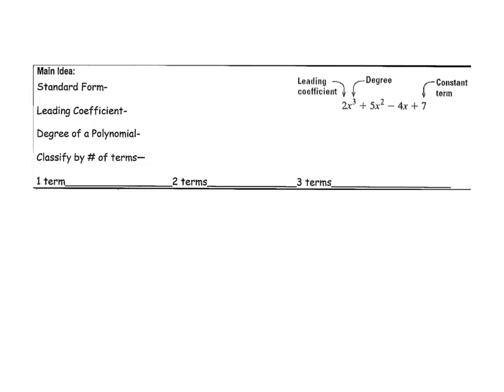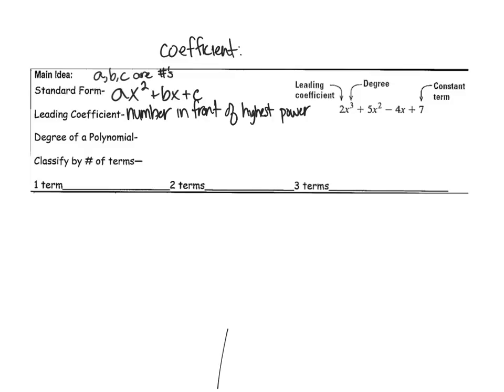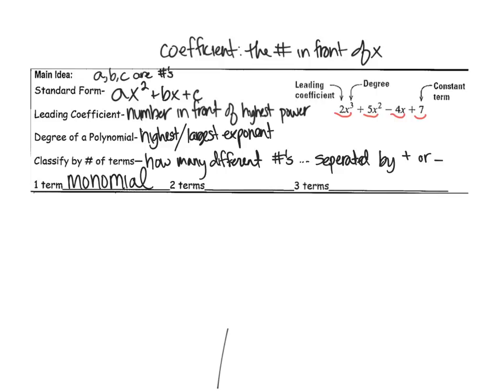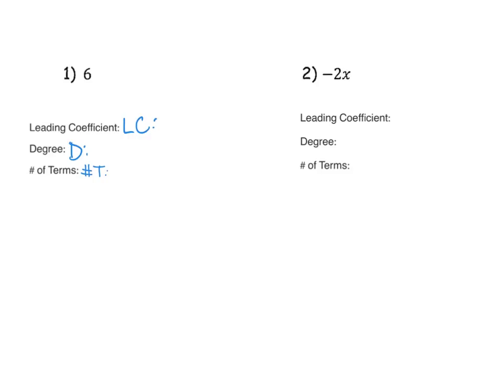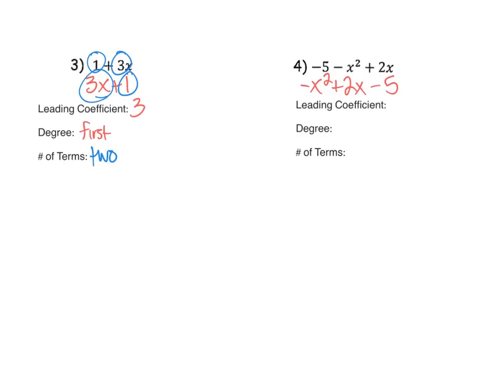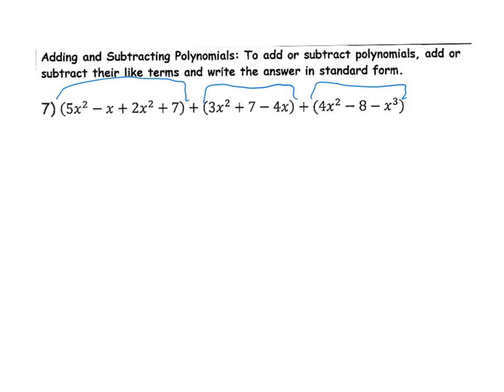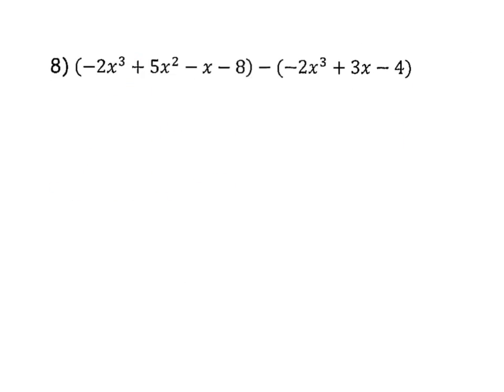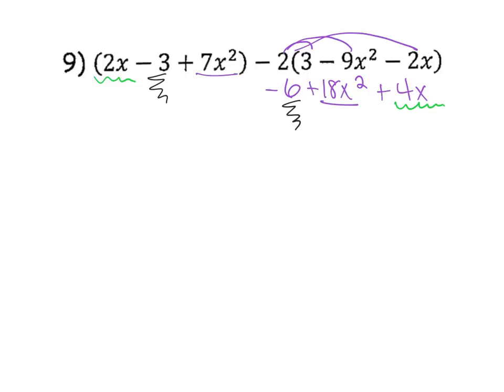Adding & Subtracting Polynomials 8.5